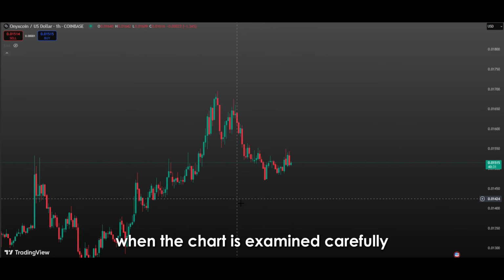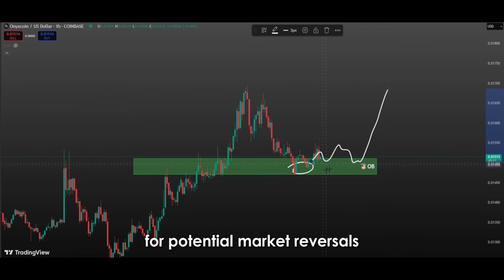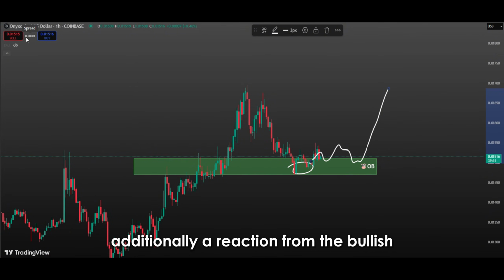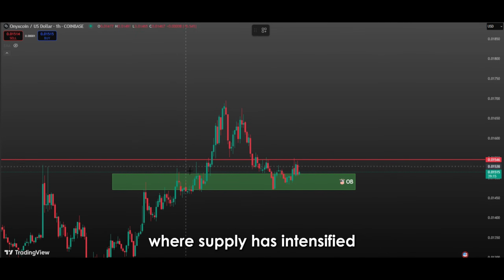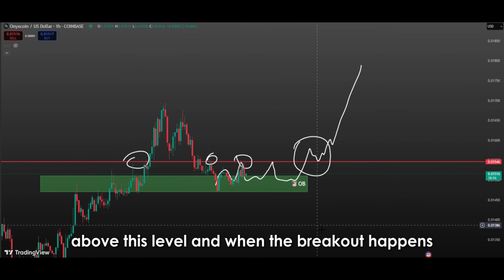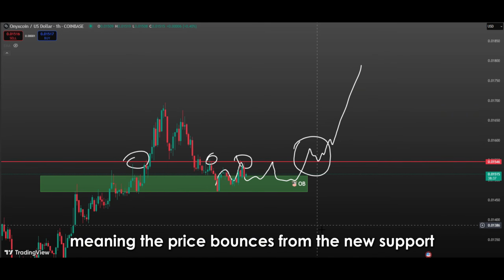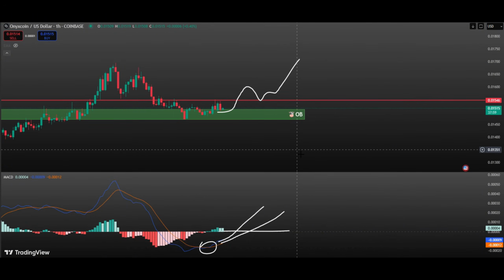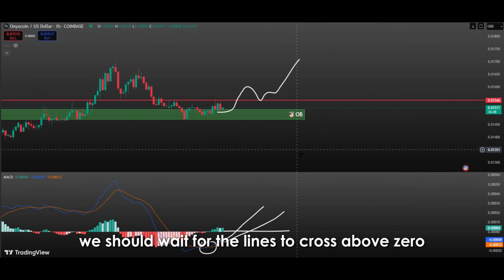WHEN IS ONYXCOIN XCN NEW PUMP?|XCN PRICE PREDICTION |ONYXCOIN ANALYSIS 2025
Wondering when the next big surge in OnyxCoin (XCN) might hit? 🚀 In this video, we explore the timing, triggers, and tech that could spark the upcoming XCN pump.

🔍 What’s next for XCN? We'll dive into key technical patterns, market momentum, and upcoming catalysts that might drive another surge in price.
📈 Price outlook: Based on chart signals, volume trends, and macro crypto sentiment, we’ll outline multiple scenarios and offer realistic price projections.
💡 Fundamentals on deck: From ecosystem upgrades to potential partnerships and DeFi use cases – find out which real-world factors might fuel XCN’s next rally.

Whether you’re already invested or eyeing an entry position, this breakdown gives you the timing, targets, and risk considerations you need.